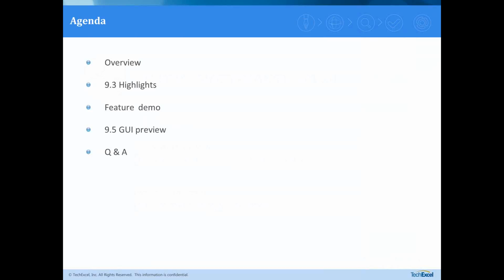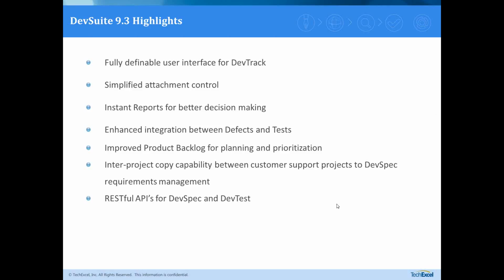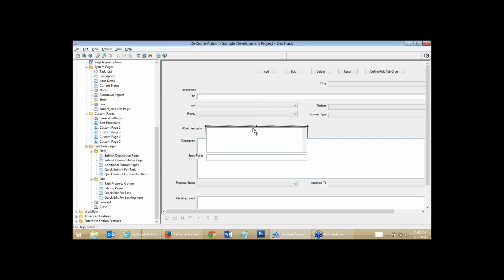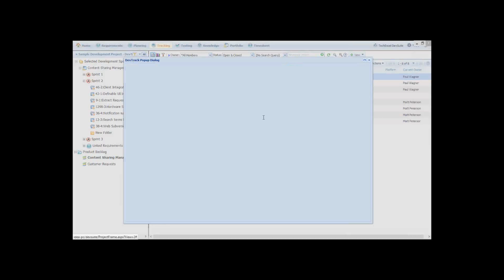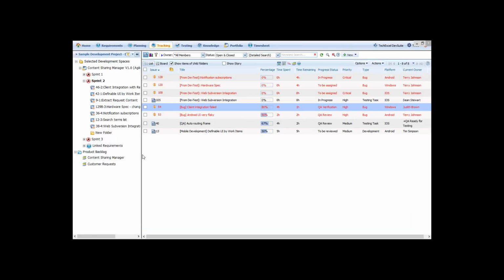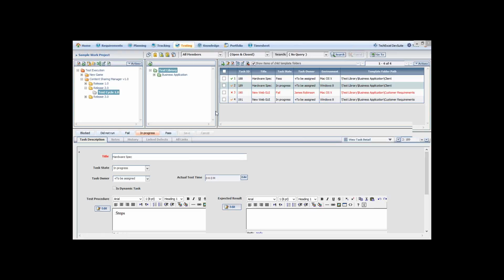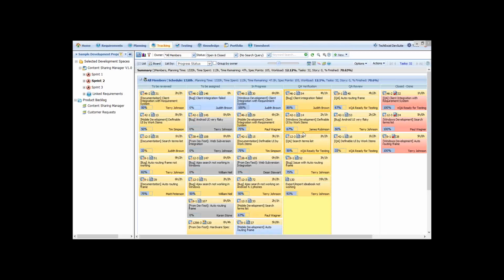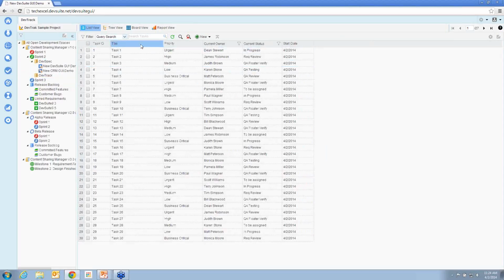Webinar: Announcing DevSuite 9.3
DevSuite 9.3 gives greater control to the users with enhanced customization options. At the same time, DevSuite 9.3 is equipped with features to increase the quality, agility and efficiency of product lifecycle activities